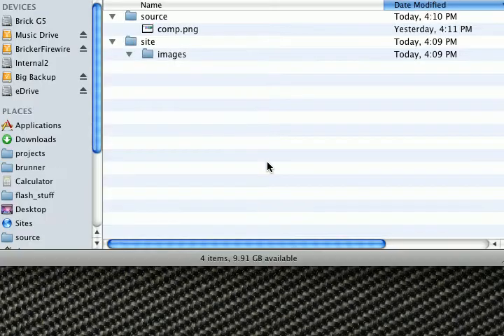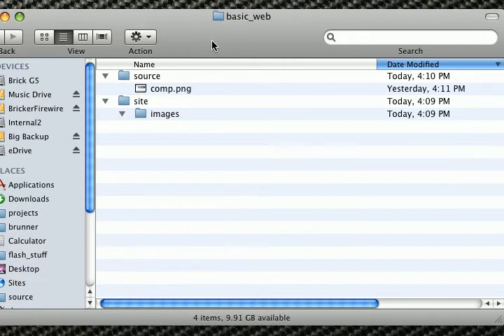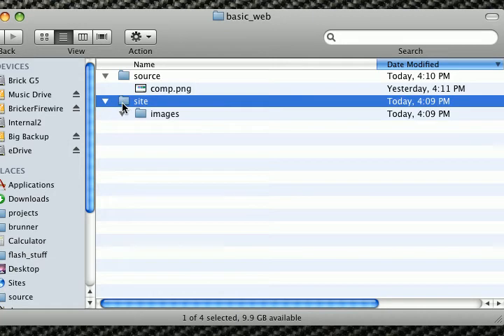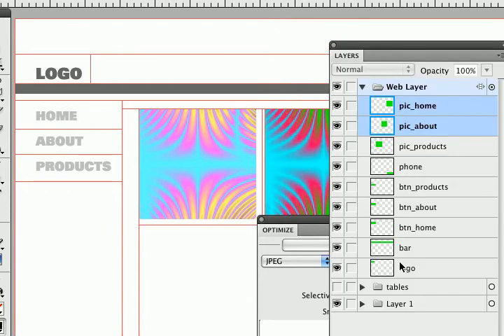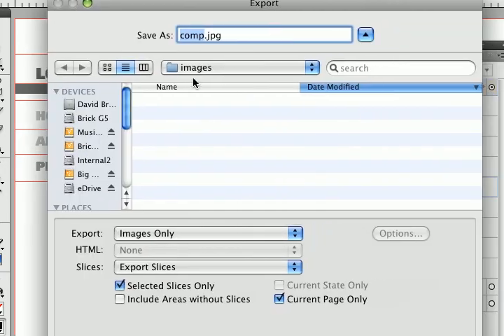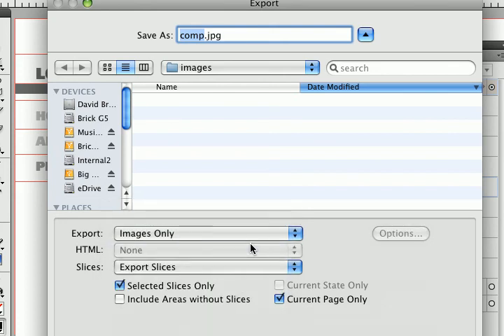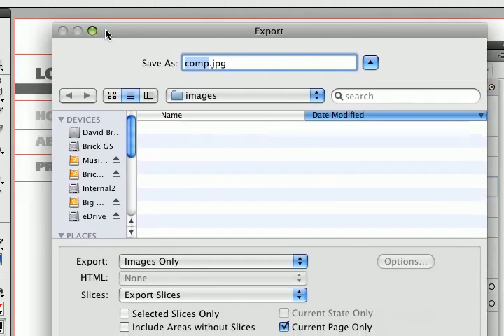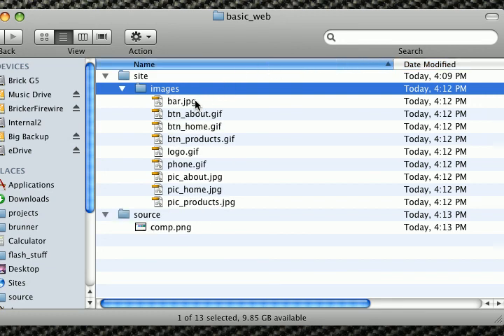Building a Simple HTML Site - Hand Coding Part 3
Design, Slice, Optimize and Code a site by hand part 3